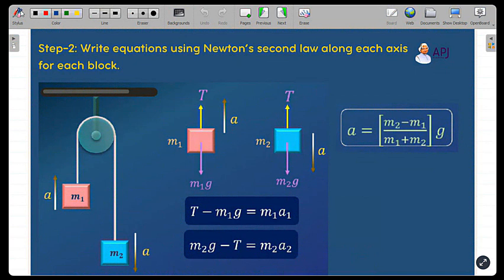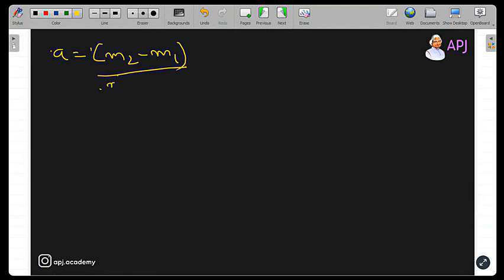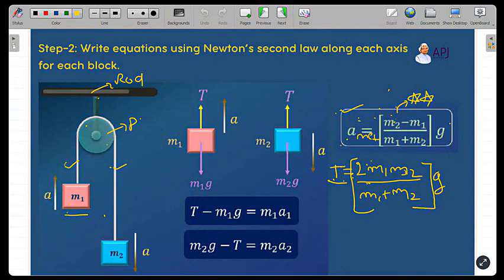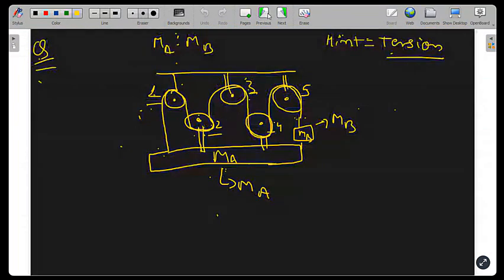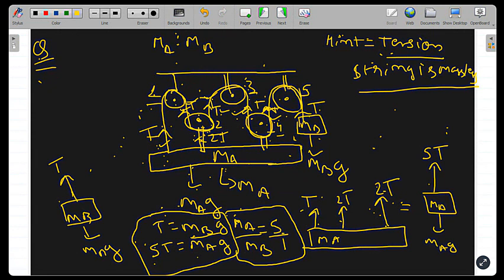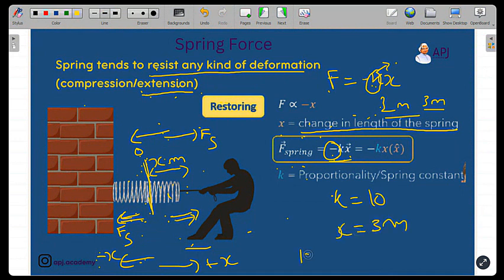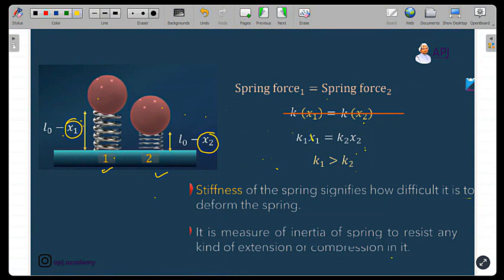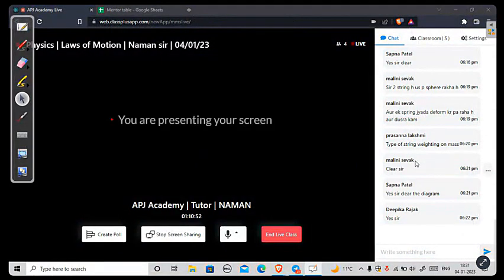NEET Physics | Newton's Laws of Motion (xii) | Naman sir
Welcome to the world of effective NEET UG preparation - APJ Academy. We offer mini-group classes with an instructor at a very affordable price per subscription.

You can enroll to APJ Academy Subscription and get the following benefits:
1. Lessons in a mini-group of up to 20 people with a teacher
2. Possibility of direct communication with the teacher
3. Personal homework check
4. Preparation program by NTA experts
5. Most affordable price per course
6. Really effective preparation for the exam
7. Download the videos & watch them offline